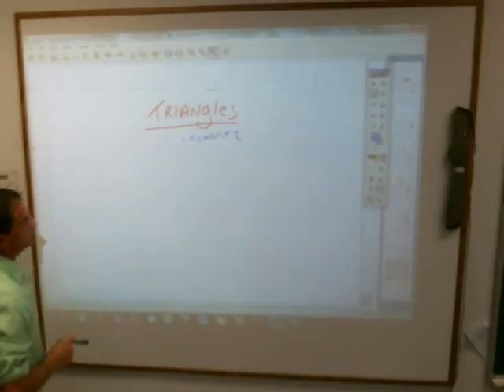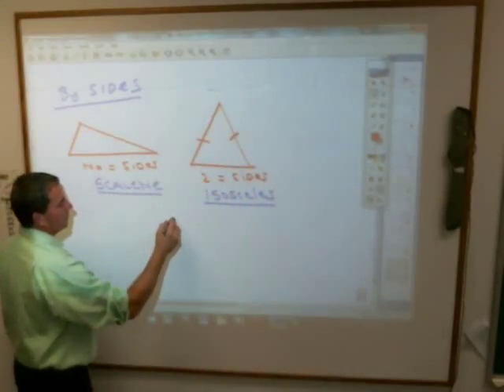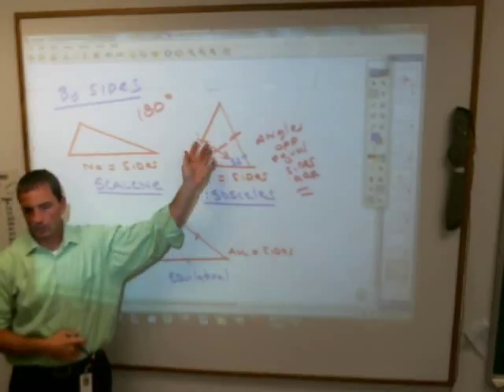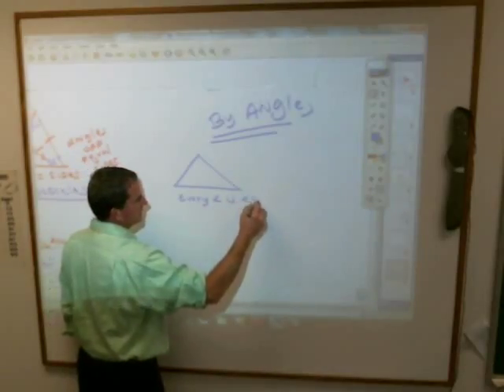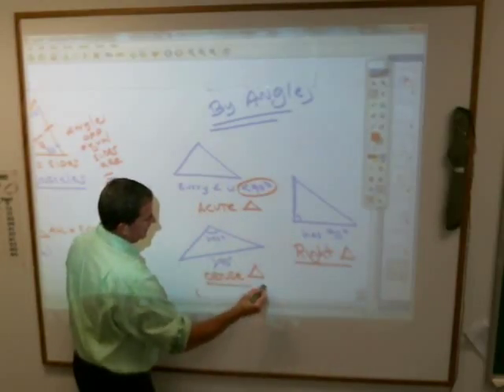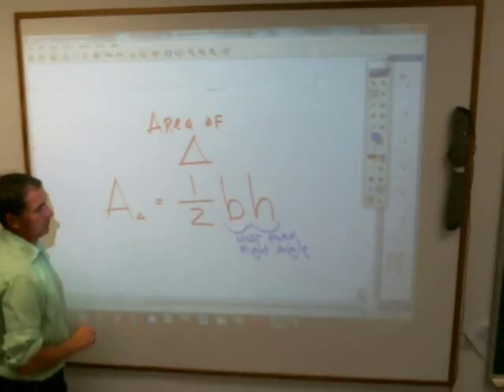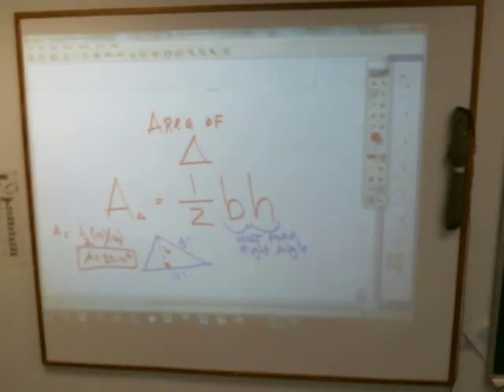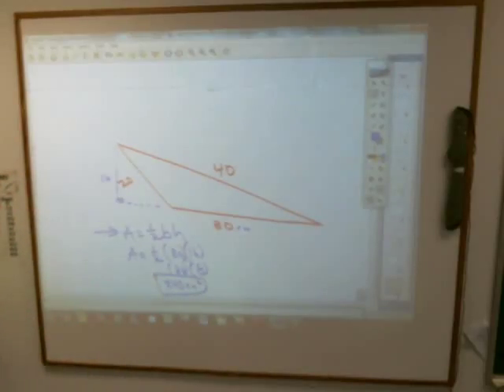7 Triangles 20